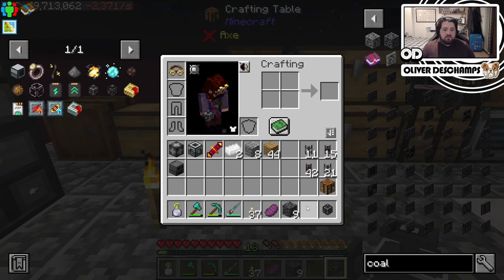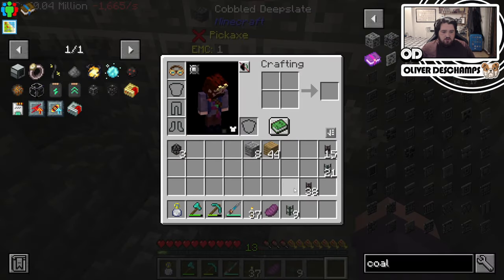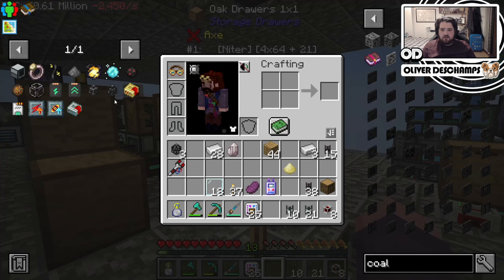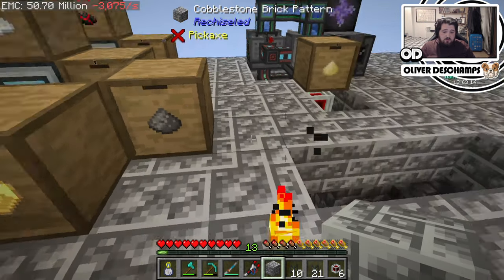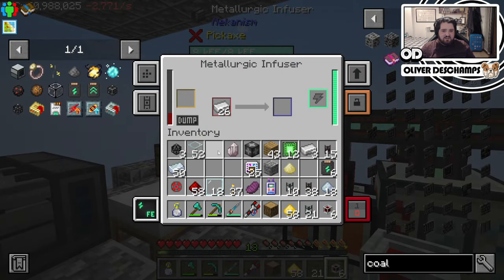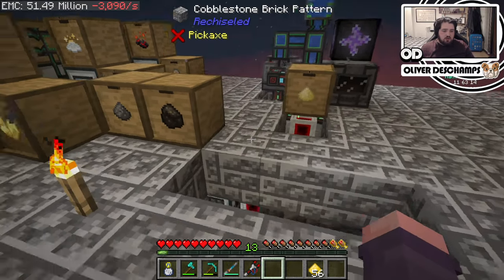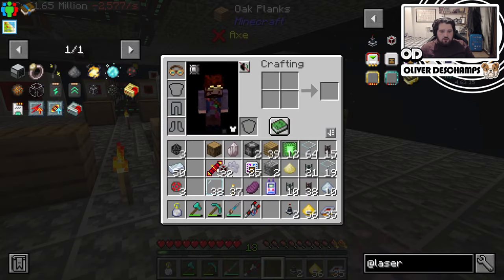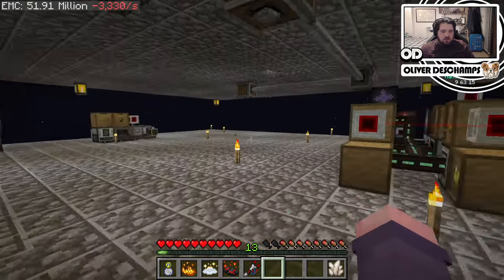Automating Gun Powder - EP15 - Mechanical Mastery